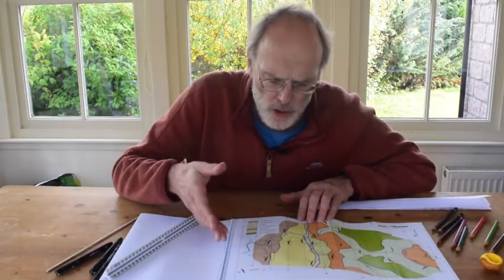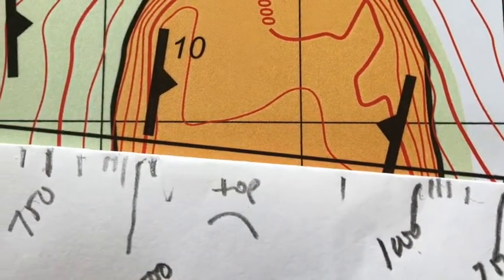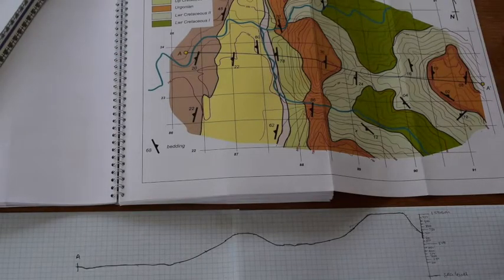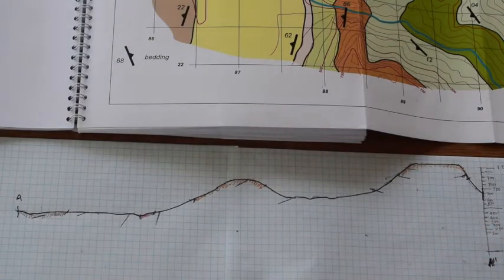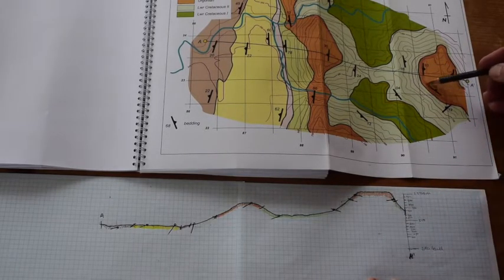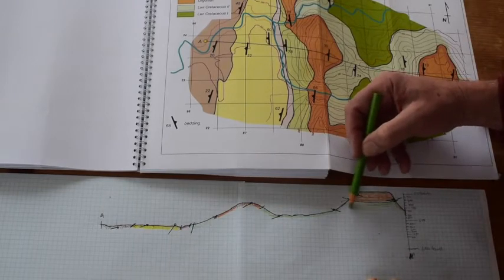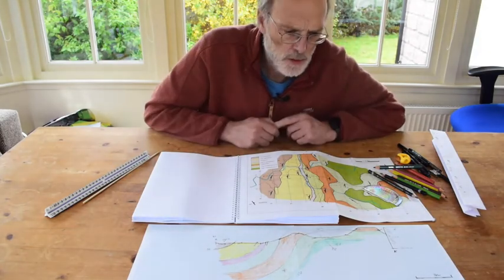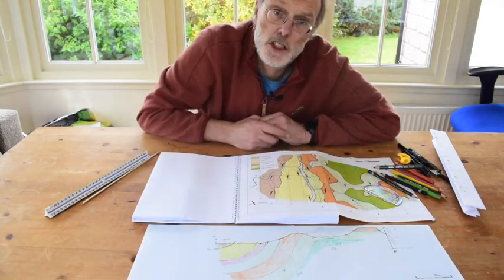Drawing a cross-section - Royans map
A worked example of cross-section construction through a geological map - avoiding vertical exaggeration. Part of "The Shear Zone" video channel. A copy of the map is available on the Shear Zone website (see link from Channel home page).